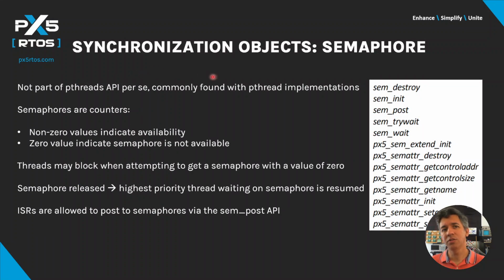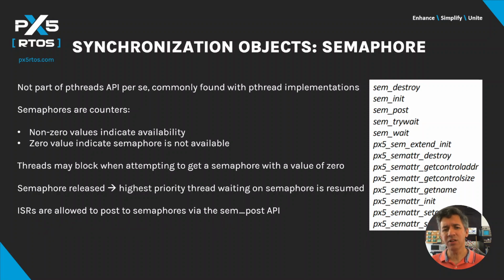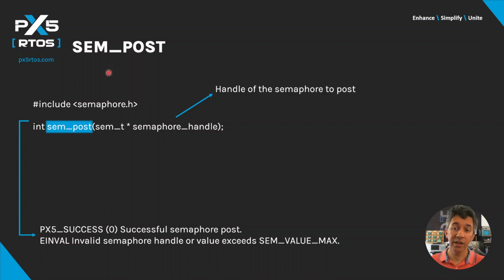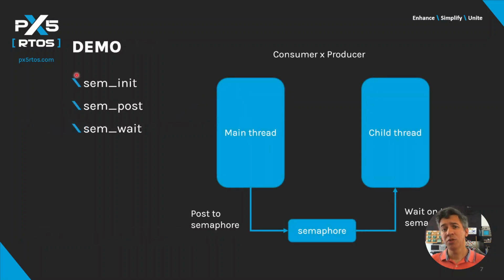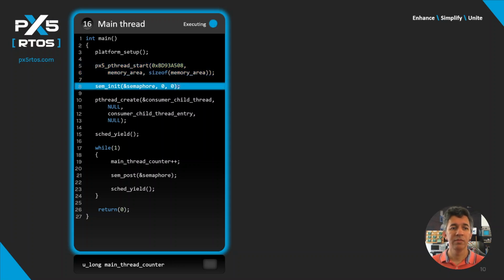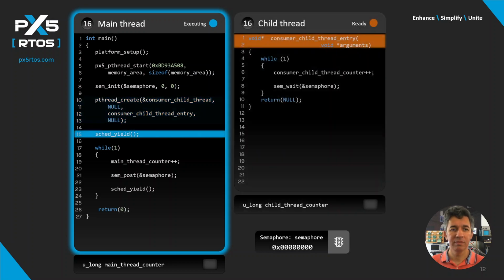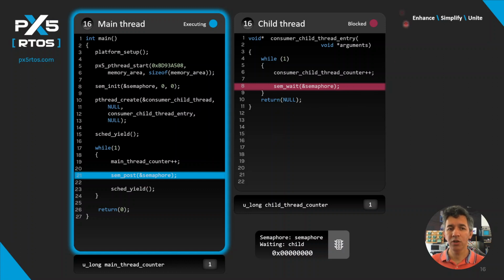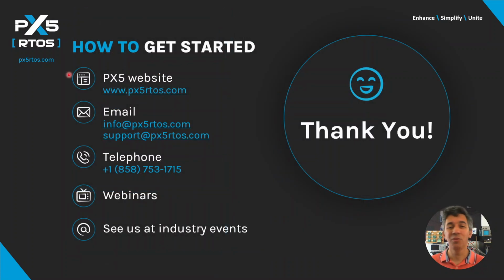PX5 RTOS Semaphore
This video walks you through how to create and use a Semaphore using PX5 RTOS.

We use an animation framework we created to explain this topic and the behavior of multiple threads as we walk you through functional code from a real sample for PX5 RTOS.

For simplicity, we might skip some lines of code, especially the repetitive ones.

The blue highlight represents an active thread and active lines of code. Orange highlight are for threads ready to run but not running yet, and the red ones indicate a blocked thread.